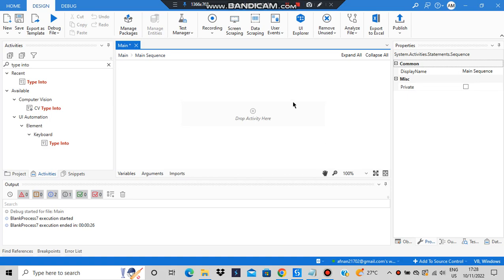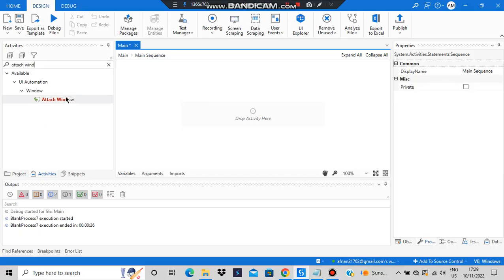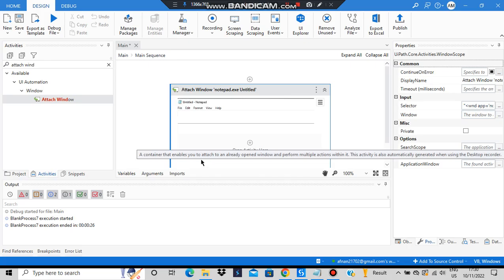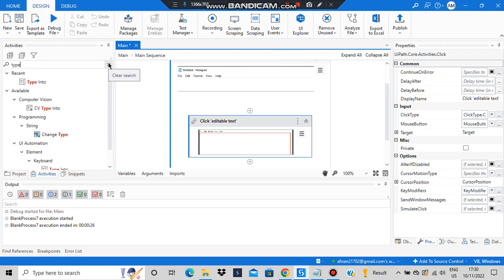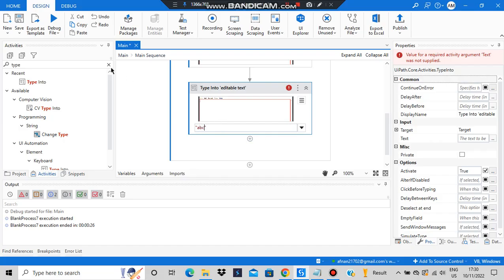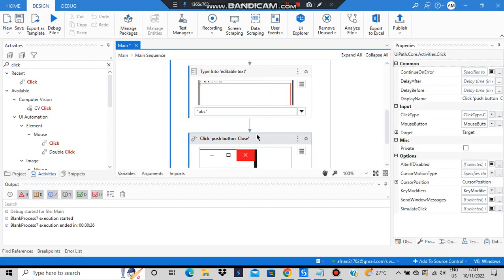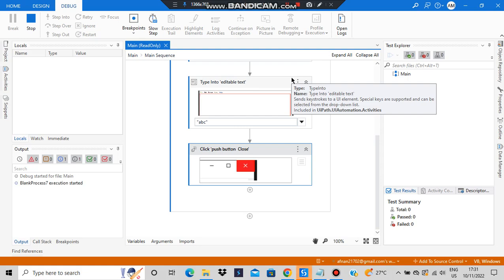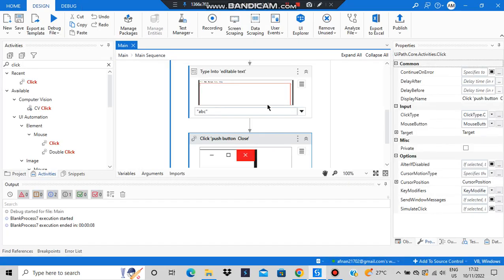RPA 18CS745 Attach Window Tutorial Robotic Process and Automation VTU 7th SEM CSE/ISE